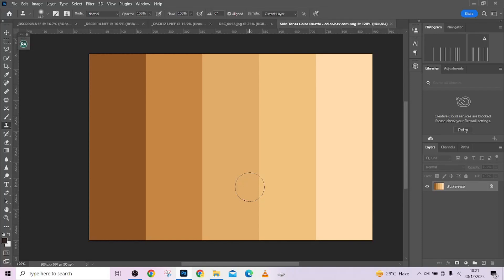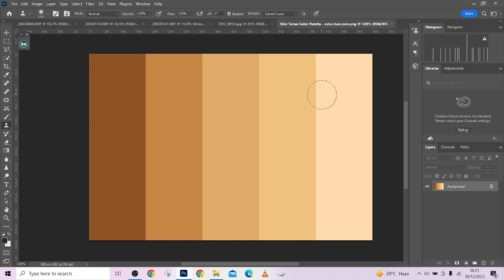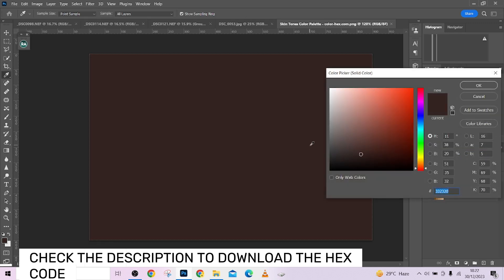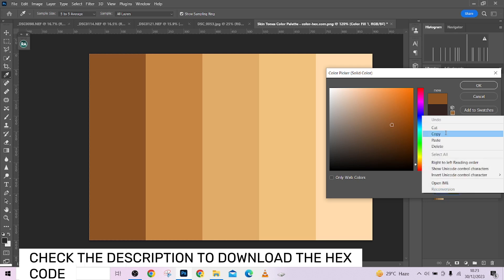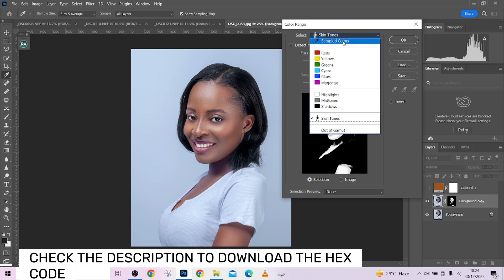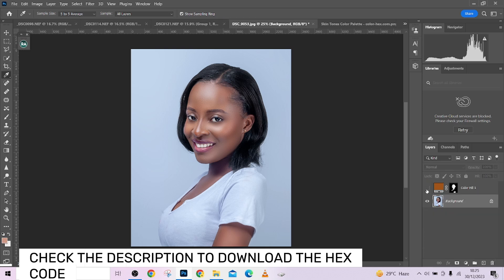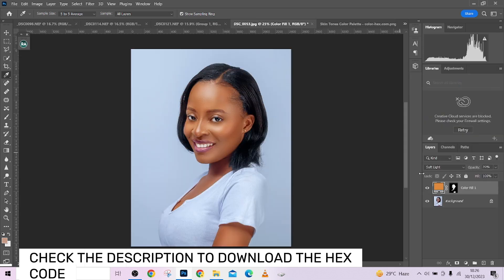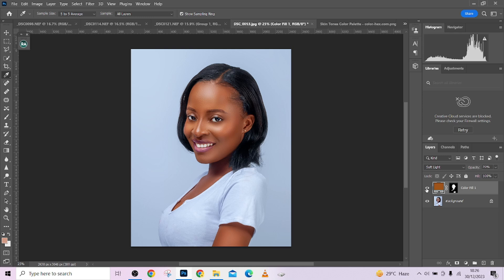Match SKIN TONE Like a Photoshop Pro | Beginner's Tutorial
Welcome to the ultimate beginner's guide to matching skin tone in Photoshop! In this tutorial, we unravel the secrets of easy skin tone matching using hex code, making Photoshop editing a breeze for beginners. Join us on this journey as we simplify the process and empower you to achieve professional results effortlessly.

CLICK HERE TO PURCHASE OUR PREMIUM PACK
COMPLETE SKIN RETOUCH PACK(ALL IN ONE)